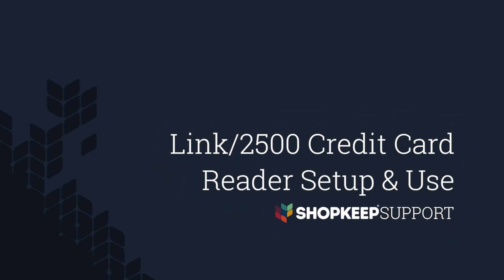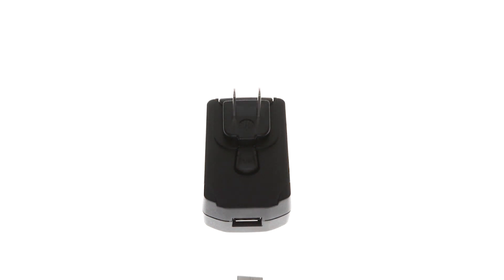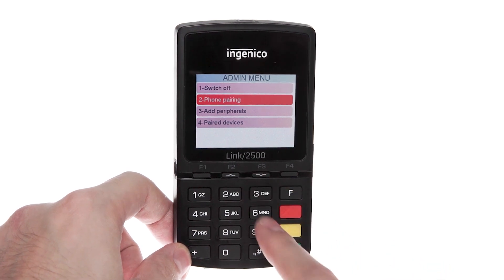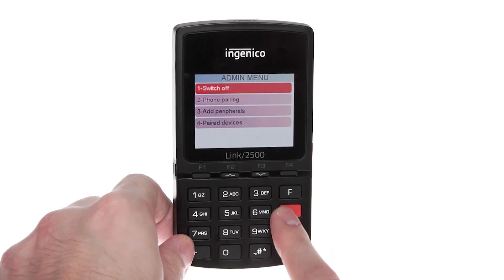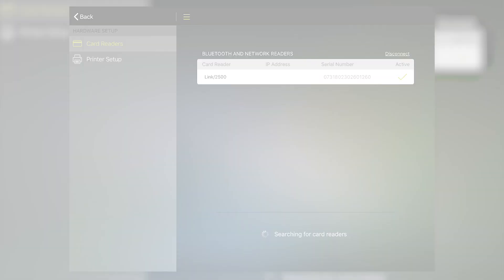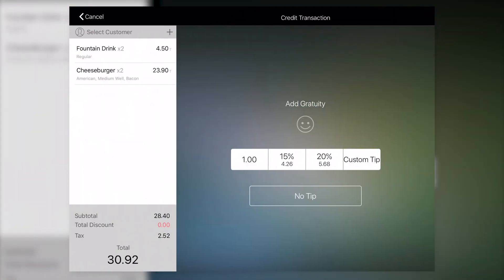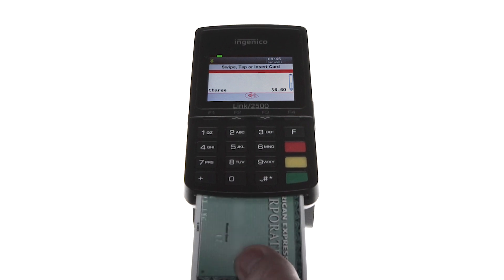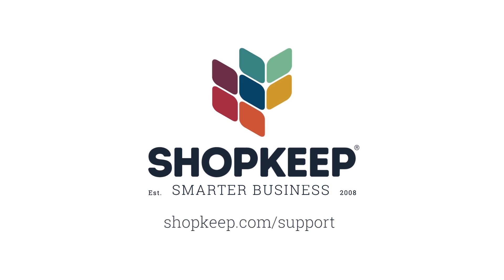How to Set Up Ingenico Link/2500 Reader with the ShopKeep Register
This step-by-step tutorial shows you how to set up the Ingenico Link/2500 Card Reader with ShopKeep's iPad-based point of sale system via Bluetooth connection. This reader supports Apple Pay and ensures that you can accept other NFC contactless payments and EMV chip cards from your customers now.